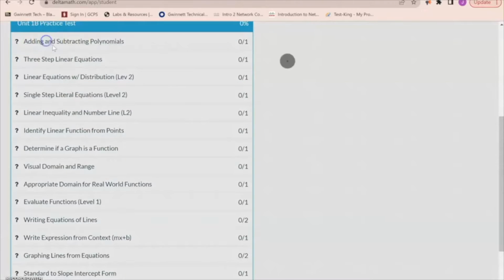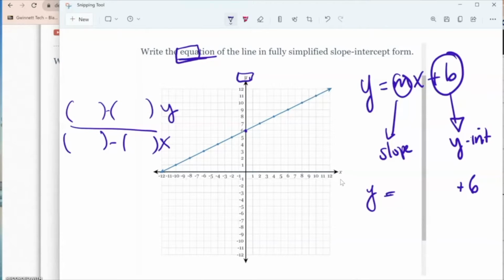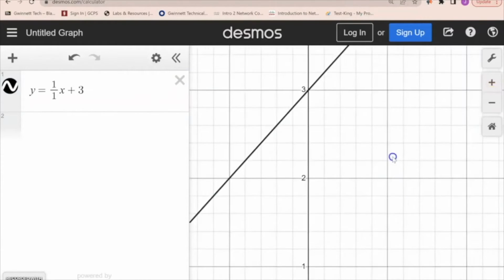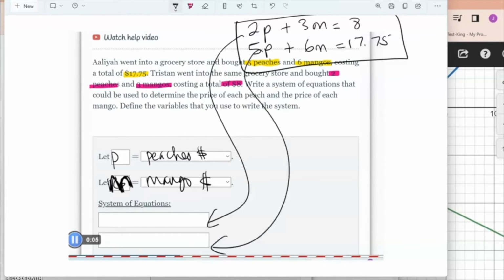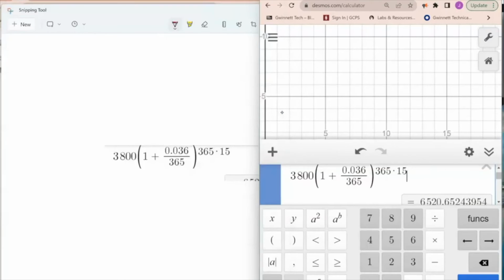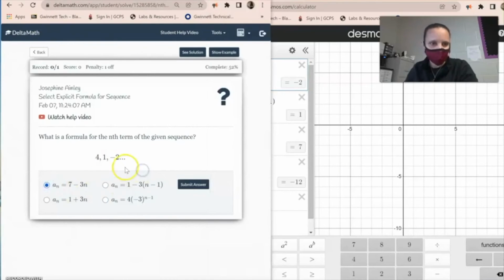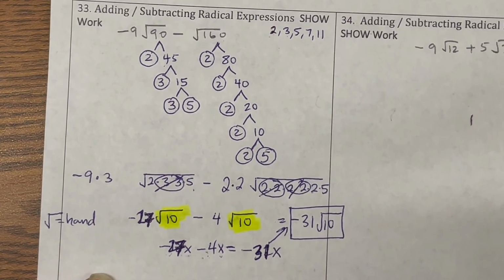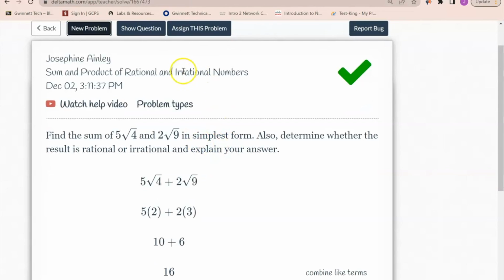Unit 3 Study Guide Algebra 1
00:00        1. Adding and Subtracting Polynomials
5:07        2. Linear Equations w/Distribution
2:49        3. Three Step Equations
8:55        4. Linear Inequality and Number Line (L2)
14:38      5. Determine if graph is a Function
13:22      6. Determine if Set of Points is a Function
17:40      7. Writing Equations to Lines
23:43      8.Writing Equations given Linear Situation
27:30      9.Table to Linear Equation (level 2).
33:18    10.Graphing Ax + By = C from Intercepts
35:26    11. Graphing Lines from Equations
39:29    12. Evaluate Functions from a Graph
40:48    13. Graphing Linear Inequalities
42:30    14. Identifying Quad / Linear System Solutions
43:53    15. Substitution (Level 3
45:42    16. Elimination (Level 3)
47:45    17. Solve Linear System Graphically (Lev. 2)
53:47    18. Write System of Equations from Context
57:55    19. Linear Inequality Systems Graphically
1:02:39   20. Exponential Functions – Basic
1:08:14    21. Half Life and Doubling Time
1:14:05    22. Compounding - Solve for Future Value
1:17:38    23. Compounding - Solve for Principal.
1:05:46    24. Table to Exponential Function
1:40:16    25. Plot Points & Graph Exponential Function (No Table Given)
1:22:02    26. Find Average Rate of Change from Table
1:23:26   27. Find Average Rate of Change from Equation
1:24:58    28. Find Domain and Range with Technology
1:29:22    29. Average Rate of Change from a Graph
1:32:25    30. Distinguish Arithmetic vs. Geometric Sequences
1:33:31    31. Select Explicit Formula for Sequence
1:36:26    32. Select Recursive Formula for Sequence
1:48:15    33. Adding / Subtracting Radical Expressions
1:57:16    34. Multiply / Divide Radical Expressions
2:05:52   35. Sum and Product of Rational and Irrational Numbers